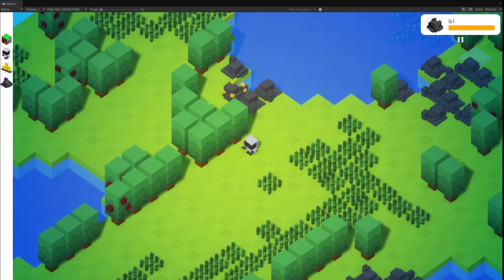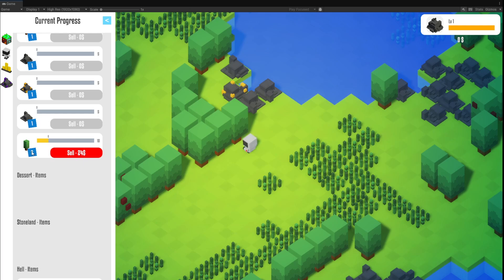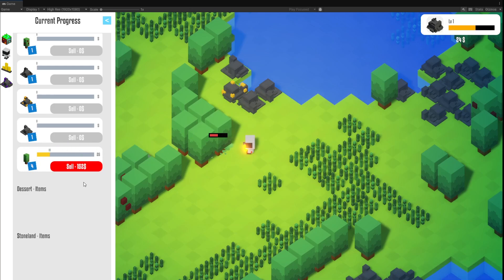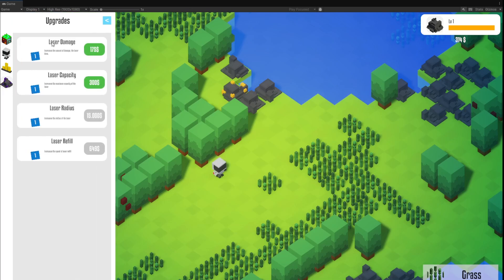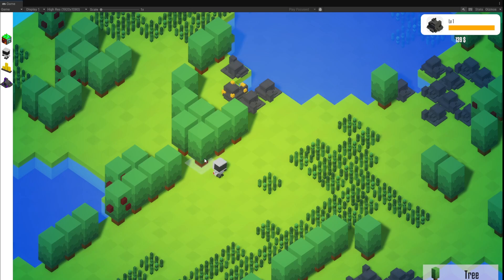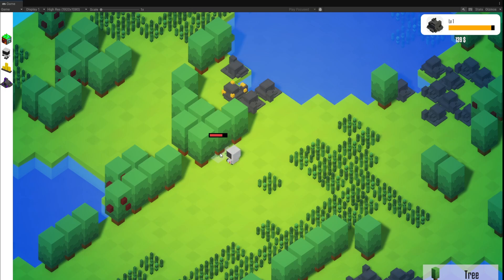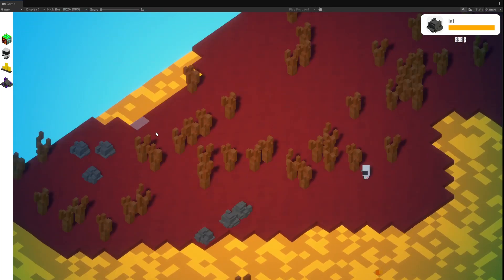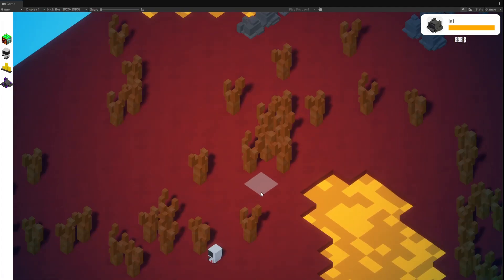The Upgrade System That FINALLY Made My Game Addictive!